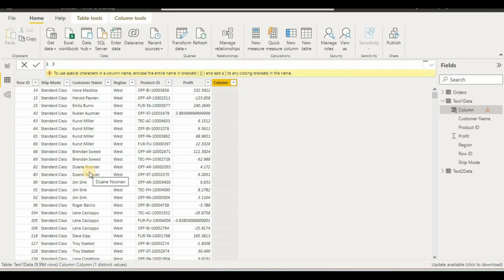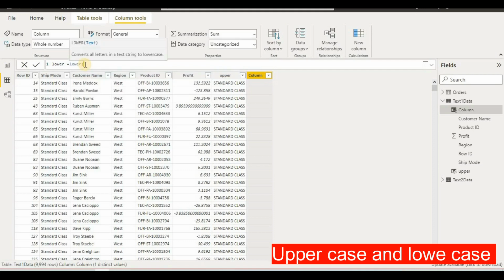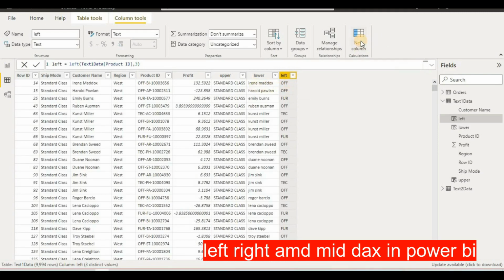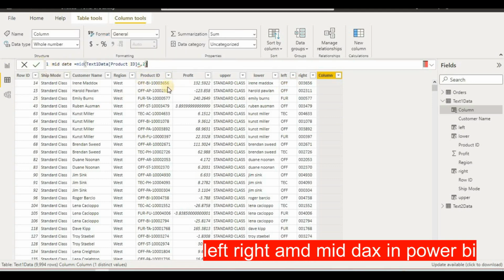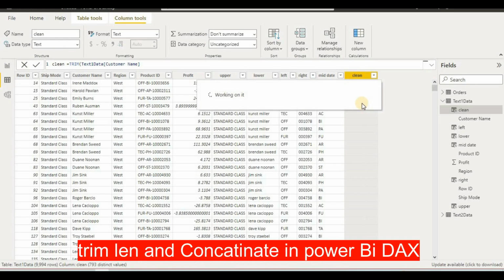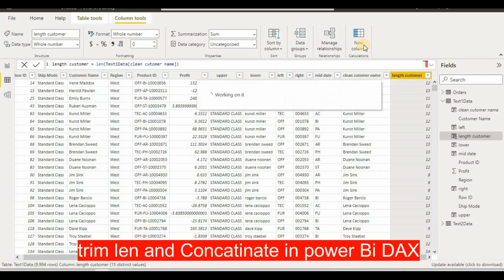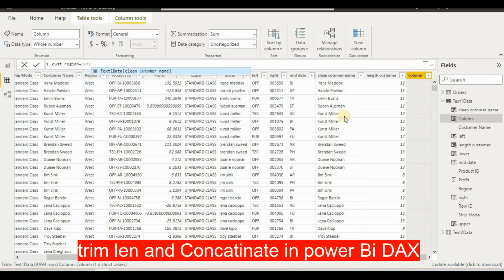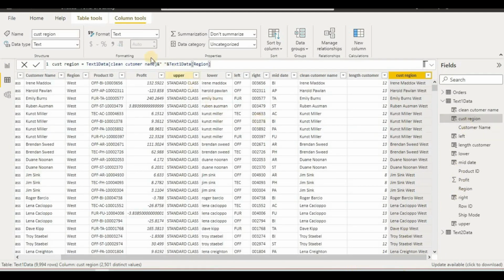5.3 Text Functions in Power BI Data Analysis Expressions (DAX) [Tutorial]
5.3 Text Function in power Bi Data Analysis Expressions (DAX)  Welcome to our Power BI tutorial! In this video, we will explore the text functions available in Power BI's Data Analysis Expressions (DAX) language. If you're looking to manipulate and analyze text data in Power BI, this tutorial is perfect for you.

Power BI is a powerful business intelligence tool that enables you to analyze and visualize data. DAX, the formula language used in Power BI, provides a range of text functions that allow you to perform various operations on text values.

In this comprehensive guide, we will cover the following text functions in Power BI DAX:A channel is about data analytics and data science  training in Excel, PowerBI, Python,tableau  and machine learning.